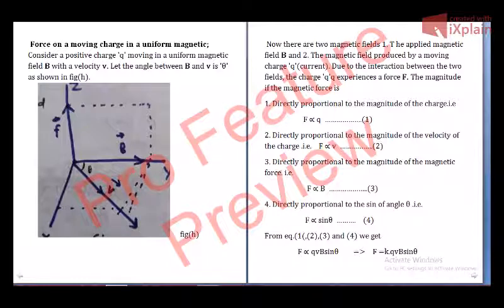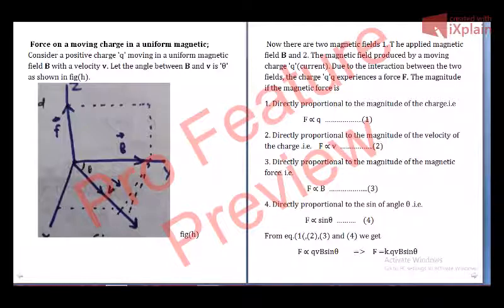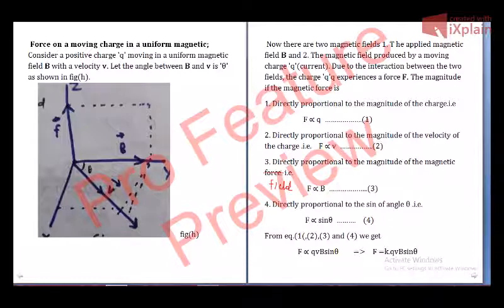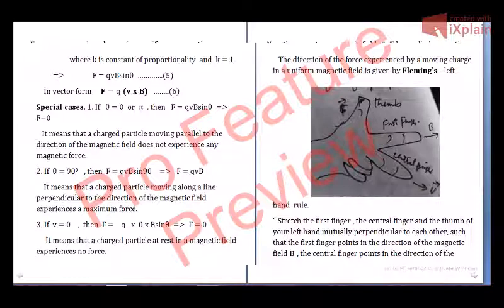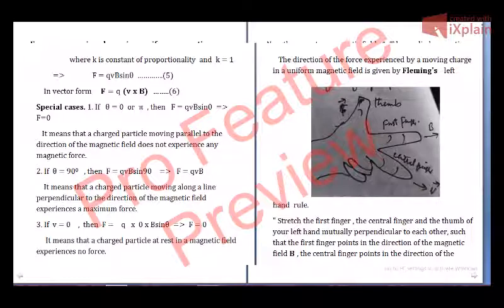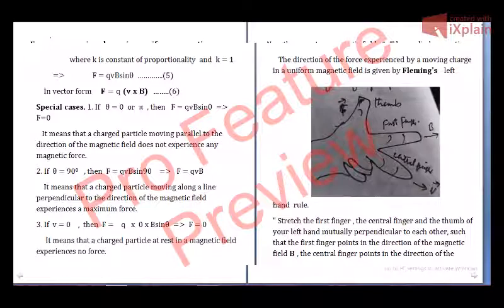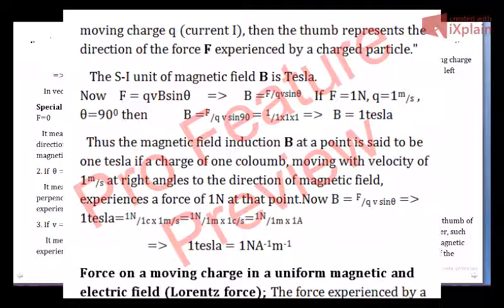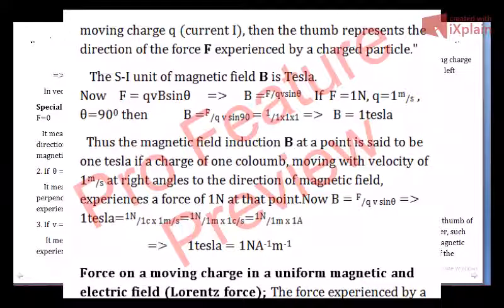Magnetic effects of current class 12th